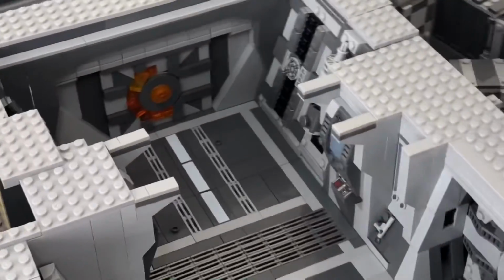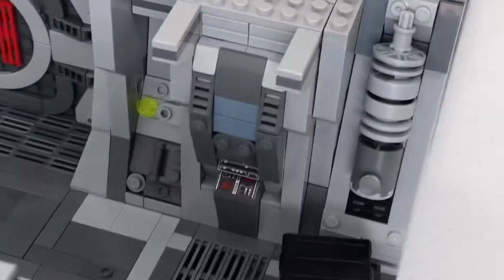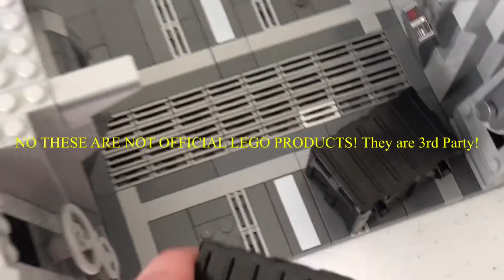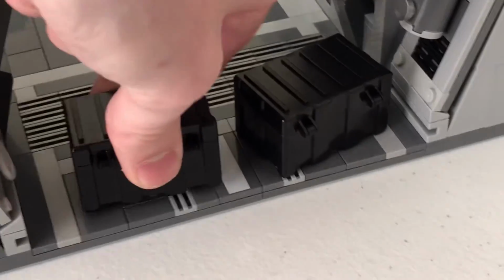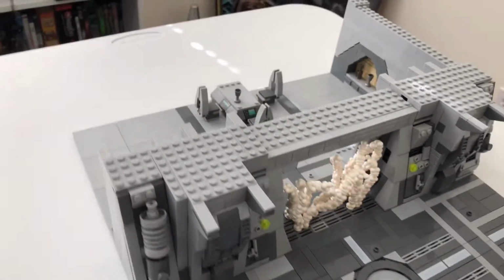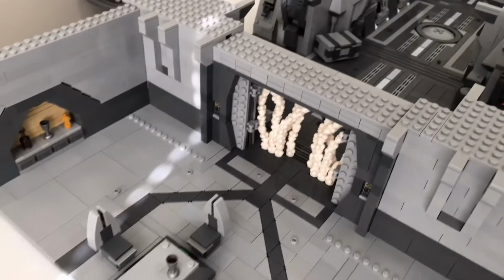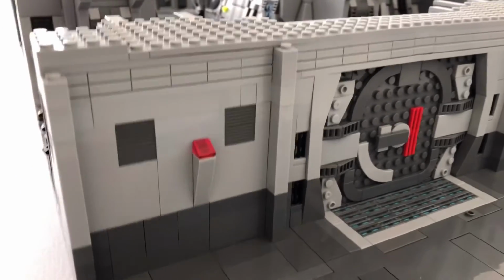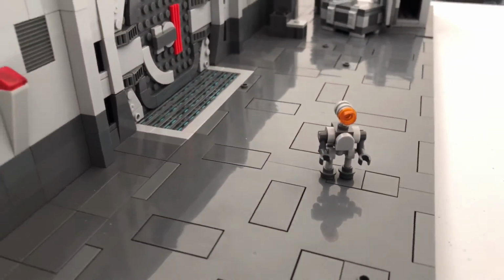EPISODE 1: Star Wars Negotiations LEGO MOC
This is my MOC of the failed negotiations between the Trade Federation and the Jedi Knights Qui-Gon Jinn and Obi-Wan Kenobi as seen at the start of Star Wars: The Phantom Menace!

Song: “Main Title ~ LOFI (LOFI Version)”
Artist/Composer: Closed on Sunday

Any constructive feedback, support and ideas is greatly appreciated! Thanks for tuning in and watching; Stay safe out there and happy building!